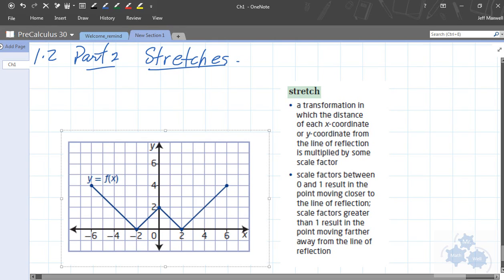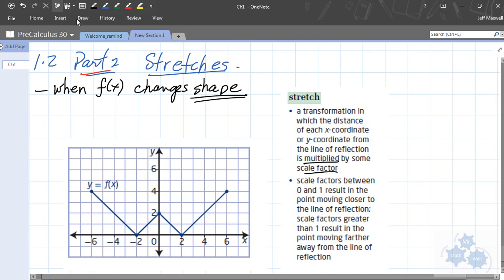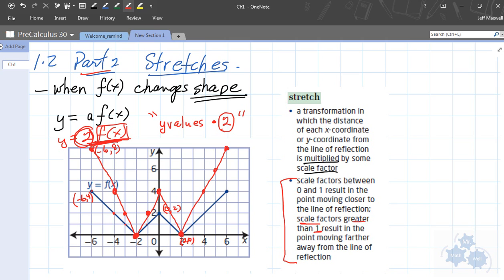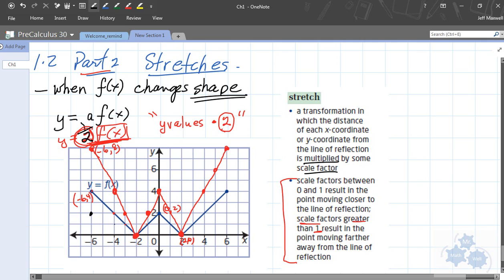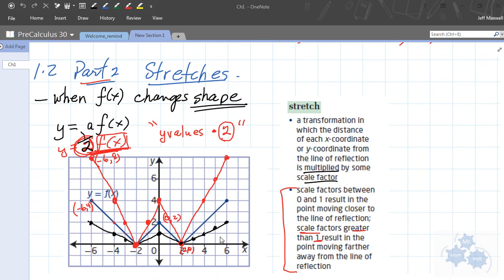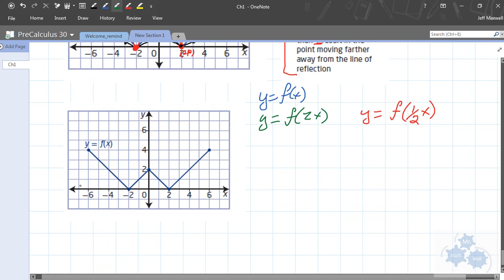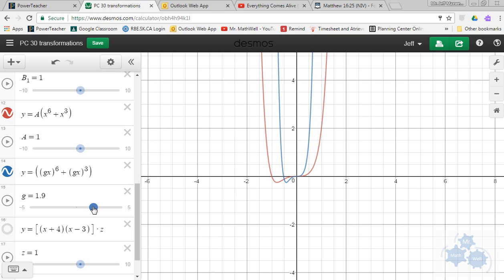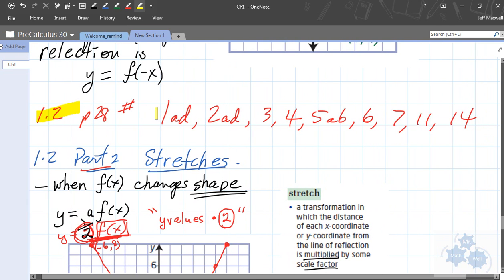PC 30 1.2 Stretches of functions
we explore how functions can stretch and change shape when parameters "a" and "b" are changed.
A vertical stretch occurs when a greater than 1 in y=af(x), and a vertical "compression" occurs when a is between 0 and 1.
A horizontal stretch happens when b is between 0 and 1 and a horizontal "compression" occurs when b is greater than 1 (where y=f(bx))